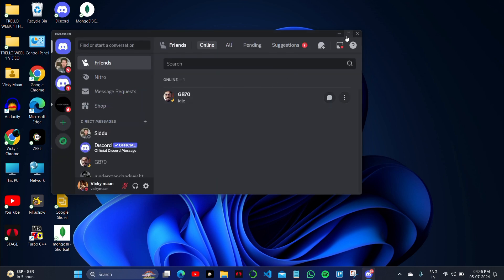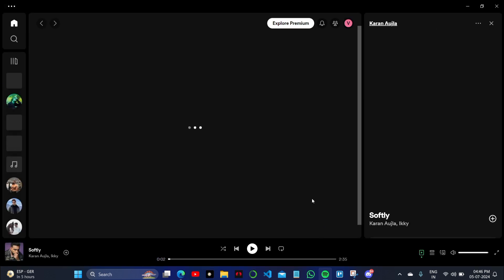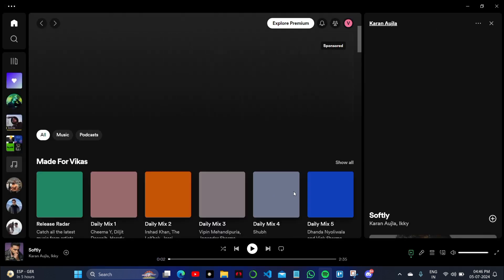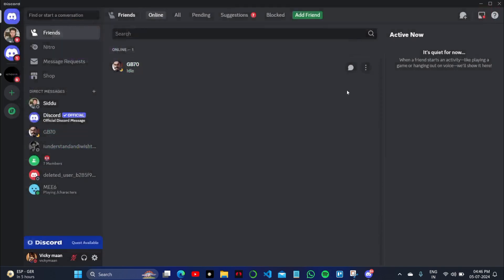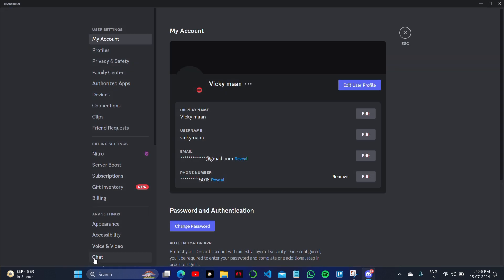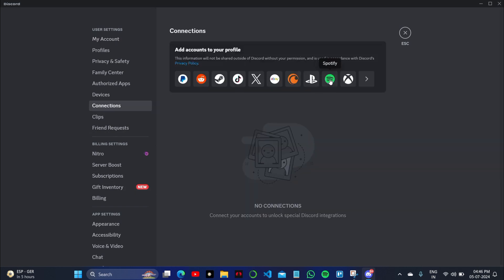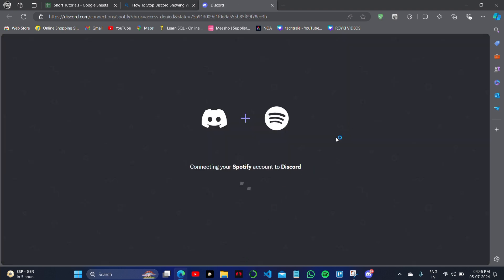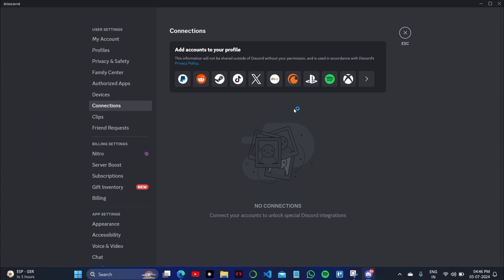How To Stop Discord Showing What Spotify Song You're Listing To (2024)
In this video, we guide you through the steps to stop Discord from displaying the Spotify song you're currently listening to in 2024. Whether you prefer keeping your music choices private or simply want to declutter your status, this tutorial covers all the necessary settings and adjustments you need to make. We'll show you how to manage your Discord activity privacy and ensure your listening habits remain discreet. With easy-to-follow instructions, you’ll be able to take control of your online presence and enjoy your music without sharing it with your Discord friends. Watch now and learn how to customize your Discord experience!